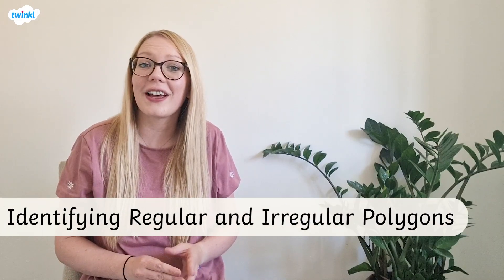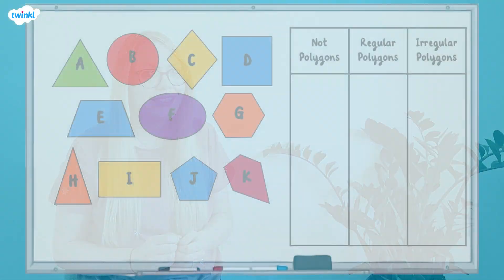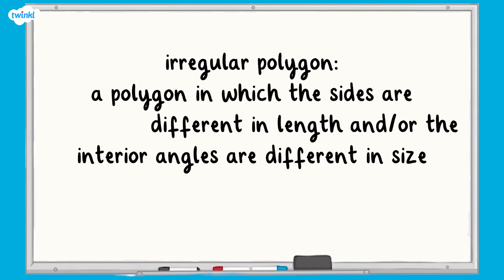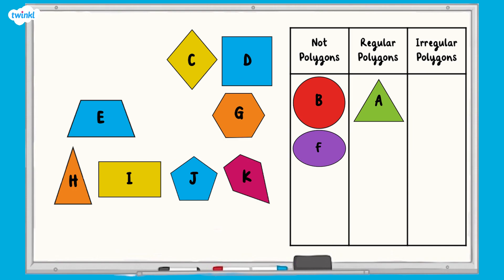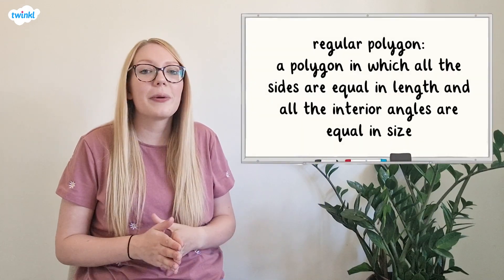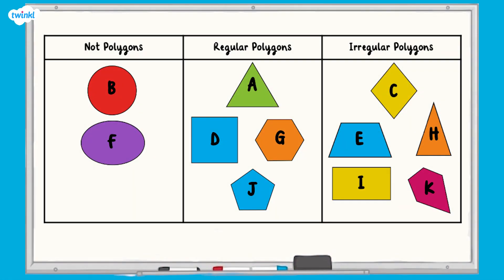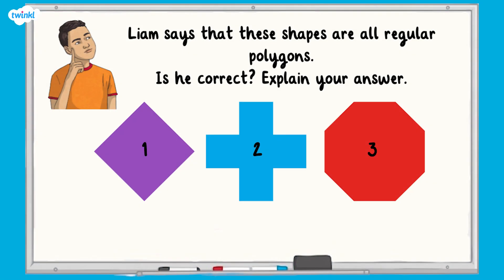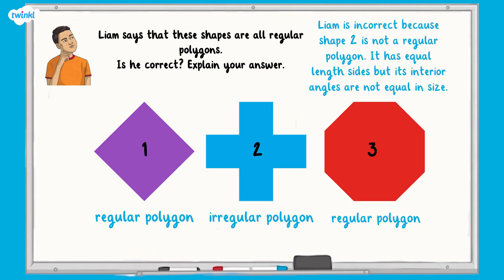How Do You Identify Regular and Irregular Polygons? | KS2 Maths Concept for Kids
This KS2 maths video is the perfect way to help children learn all about shape and how to identify polygons. Our experienced KS2 maths teacher will provide clear, child-friendly maths support and interactive maths questions which will make identifying regular and irregular polygons easy!

Teachers will love this video because it can be used in so many different ways: during maths lesson starters, for independent maths learning, to support shape maths homework and SATs maths revision!

0:00 What is a polygon?
0:15 What are some examples of polygons?
1:07 What is a regular polygon?
1:16 What is an irregular polygon?
1:30 Identifying polygons example SATs questions